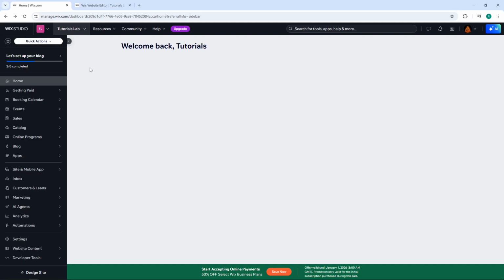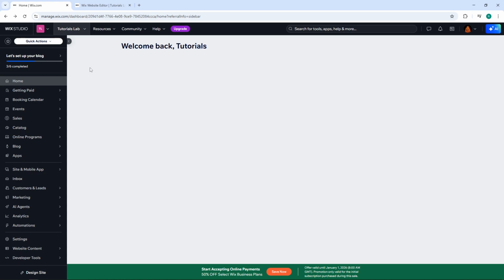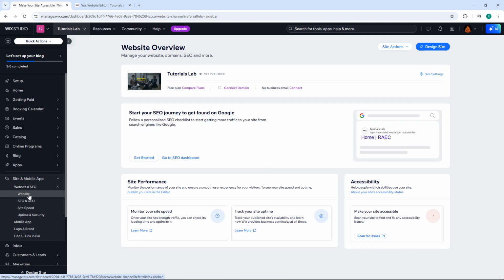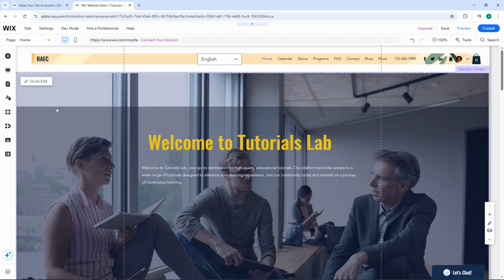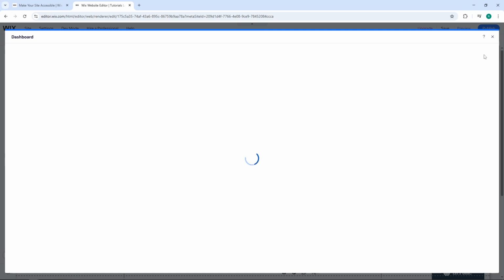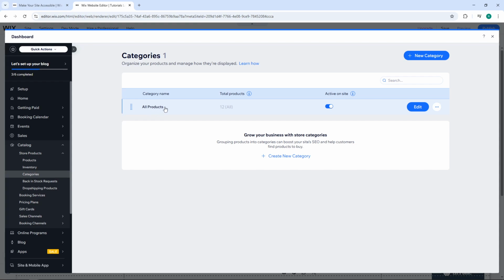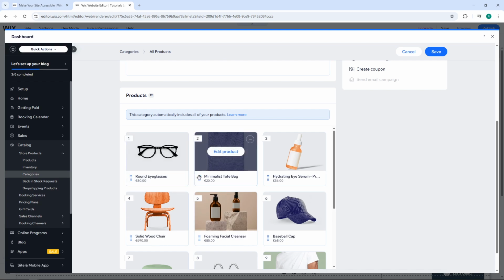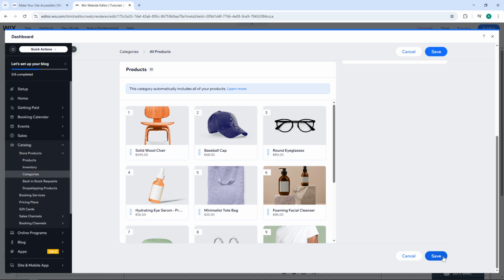How To Rearrange Products In Wix Stores (Tutorial 2026)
Along the way, you'll learn how to rearrange products in Wix Stores, change product order Wix eCommerce, reorder items on Wix shop tutorial, organize product display in Wix Stores, custom product sorting on Wix website, move products around in Wix store, set product display sequence Wix Stores, adjust product position on Wix shop, reorder product listings Wix online store, manage product layout Wix Stores, how to sort products in Wix shop, change item arrangement Wix Stores page